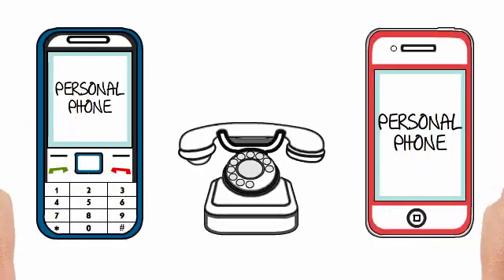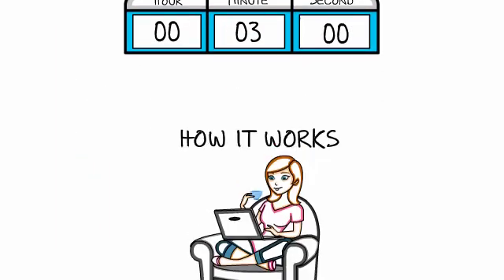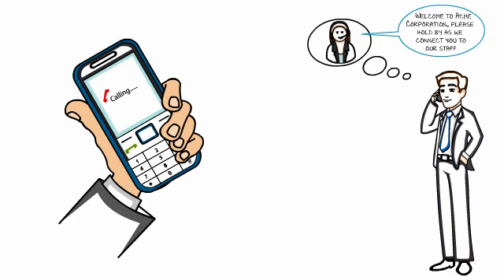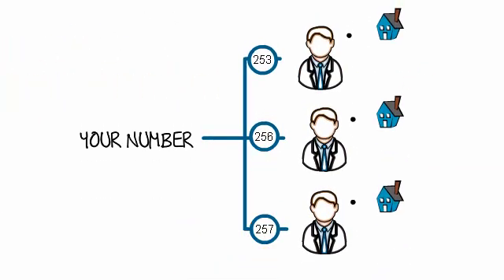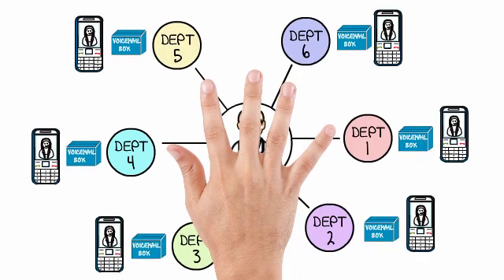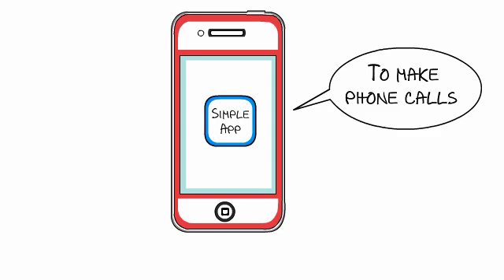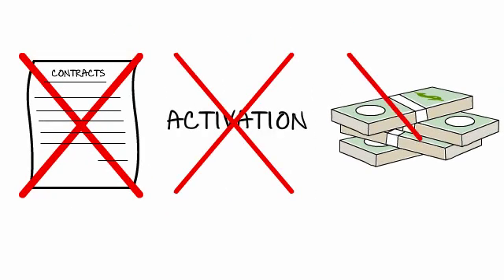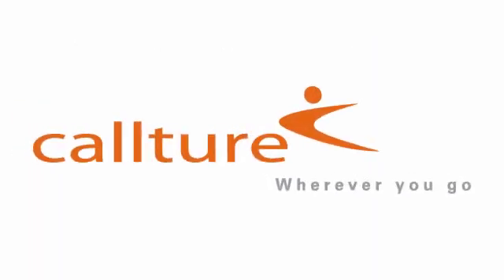TollFree PBX - How it Works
This video shows how a toll free and virtual pbx system works.